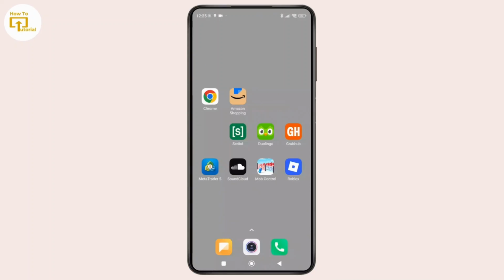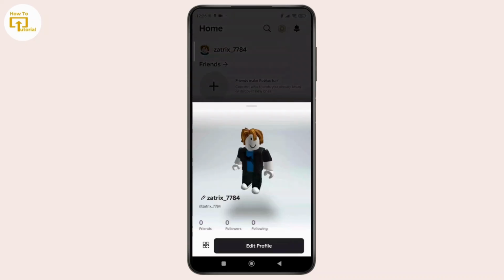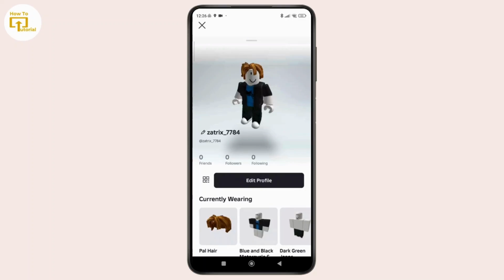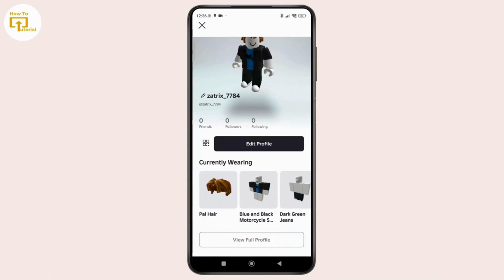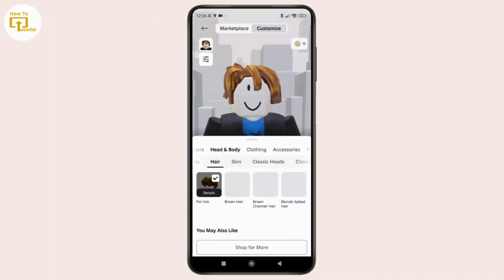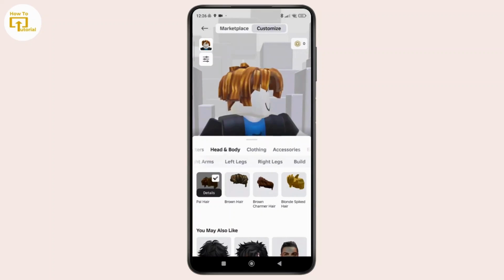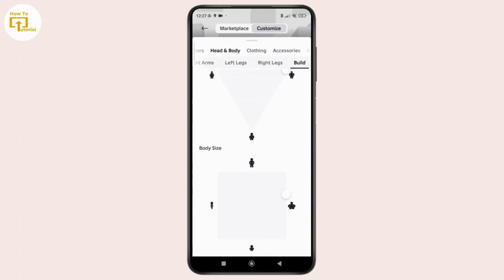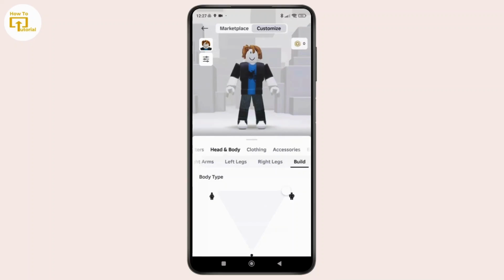How to Change Your Height in Roblox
How to Change Your Height in Roblox @LoginHelps
Learn how to easily change your avatar's height in Roblox using your mobile device! This step-by-step guide will show you how to customize your Roblox avatar's height and width for a unique look. Whether you want to be taller or shorter, this quick tutorial will help you do it fast and simple. Perfect for Roblox players on Android or iPhone.

Chapter Timestamps:
00:00:00 - Introduction
Welcome! Learn how to change your height in Roblox on mobile.

00:00:10 - Open Roblox App
Launch Roblox app and log in to your account.

00:00:20 - Access Profile
Tap your profile icon or name at the top of the screen.

00:00:30 - Find Currently Wearing
Scroll to the "Currently Wearing" section to view equipped items.

00:00:40 - Select an Item
Tap any worn item like pants or accessories.

00:00:50 - Tap Customize
Press the blue "Customize" button at the bottom.

00:01:00 - Go to Build Section
Swipe left and tap the "Build" section.

00:01:10 - Adjust Height Slider
Move the height slider left or right to change avatar height.

00:01:20 - Customize Width (Optional)
Adjust the width slider for further customization.

00:01:30 - Save and Exit
Exit the customization screen once satisfied.

00:01:40 - Conclusion